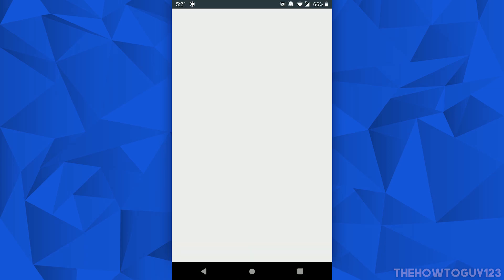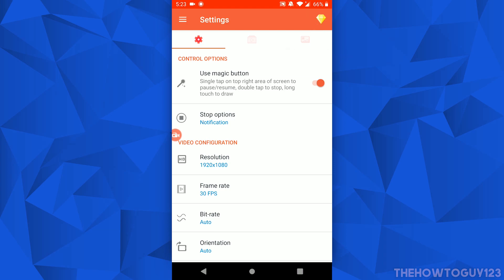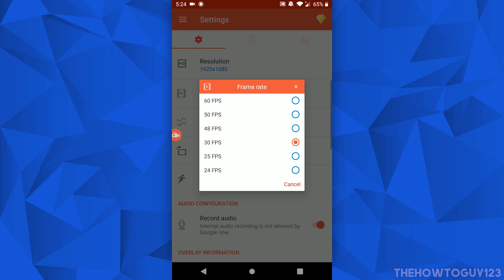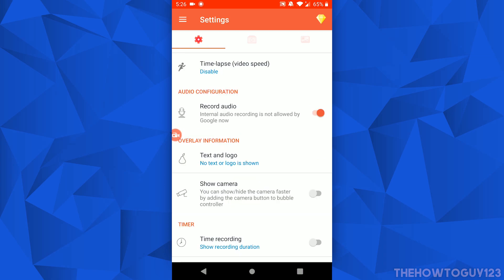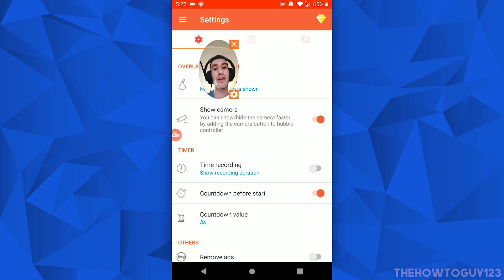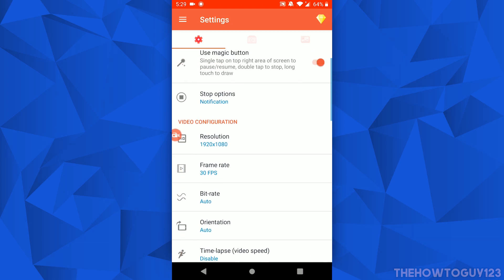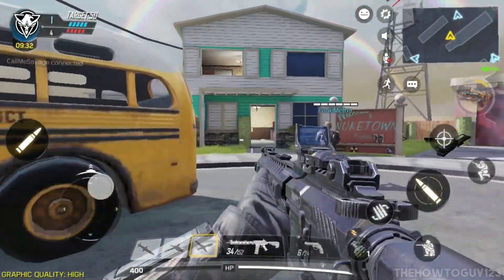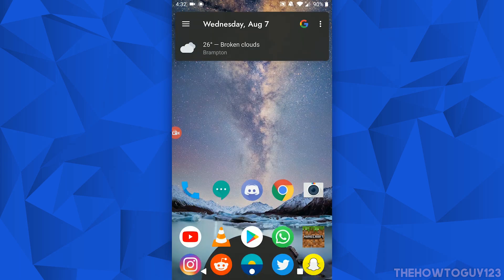How To Record Android Screen For Free - No Watermark - 2022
In this tutorial I will show you how to record the screen of your Android device with AZ screen recorder. In my opinion AZ screen recorder is the best screen recording app as it has no watermark and is also not bombarded with ads.